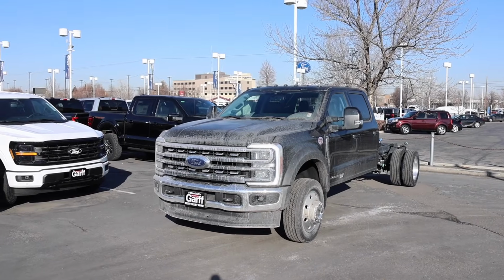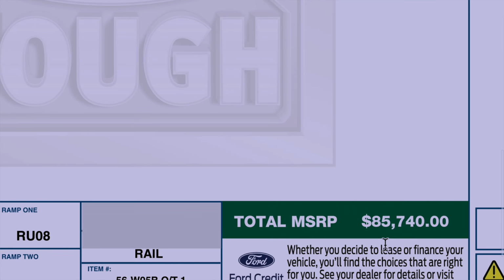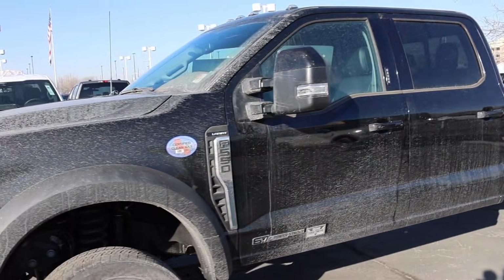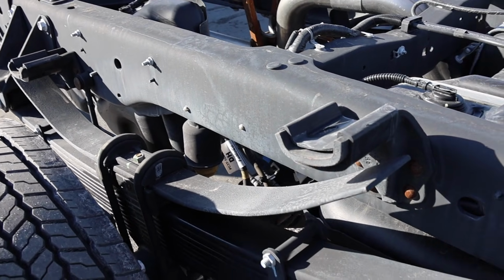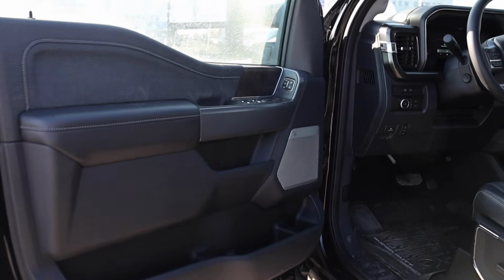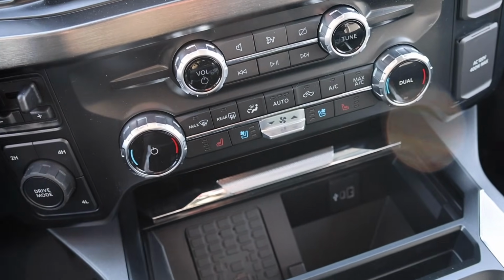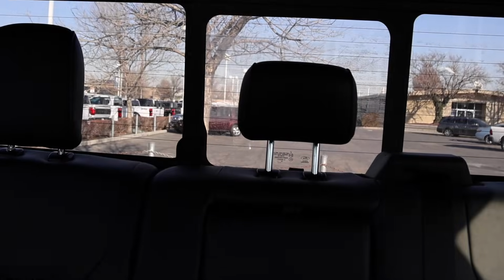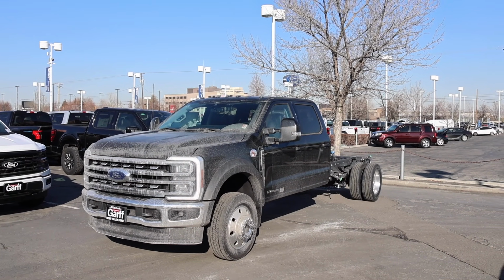Don't Buy A 2025 Ford F550 Watch First! This Could Save You Thousands!!!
Check out this 2024 Ford F550 Lariat with the 203" wheelbase which is the 84" cab to axle!

Special Thanks to: Ken Gary of West Valley City

10.2-inch iPad (Wi-Fi + Cellular, 64GB) -